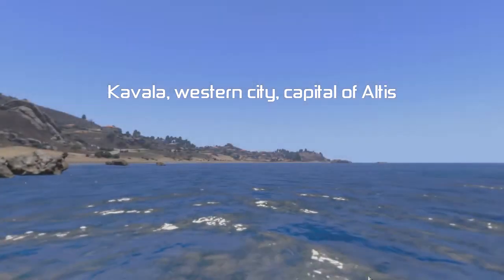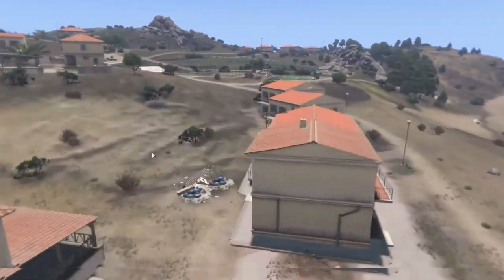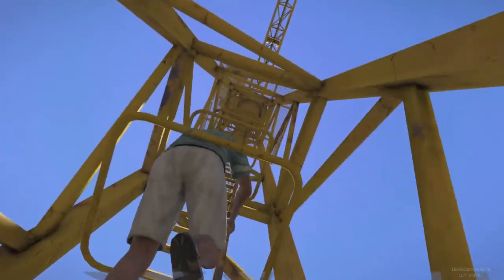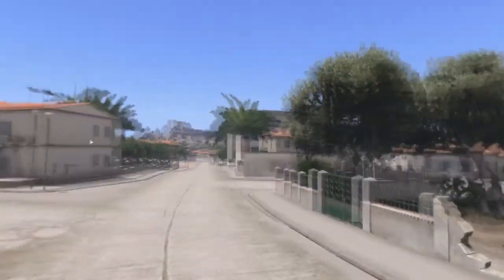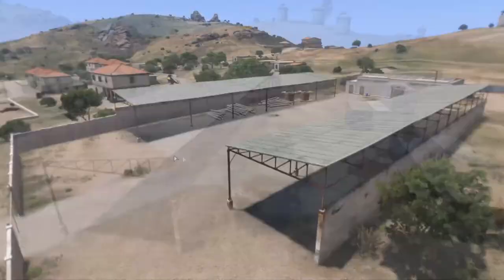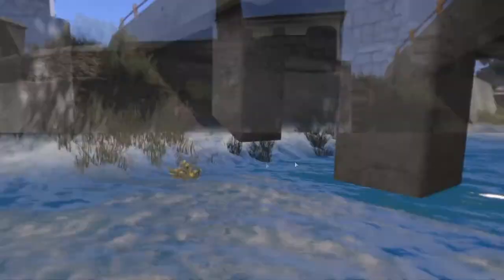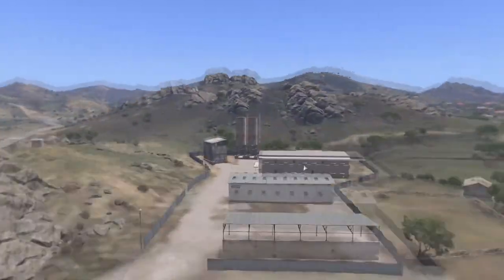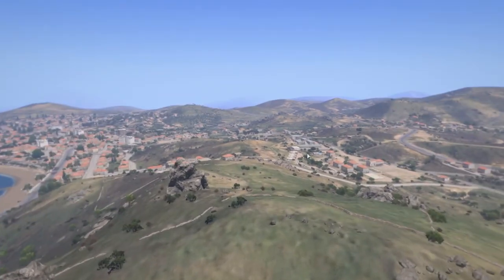Arma 3 | ALTIS TOUR | part 1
we take a tour of the most beautiful island "Altis"